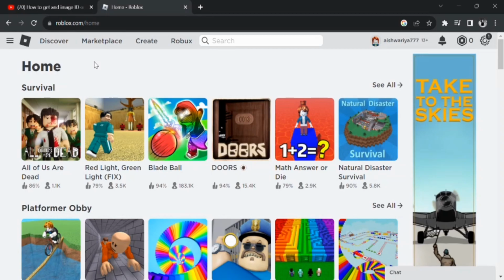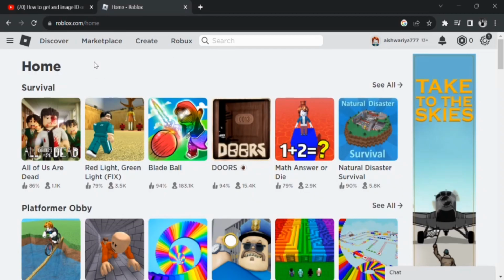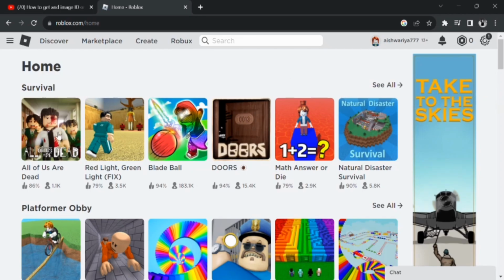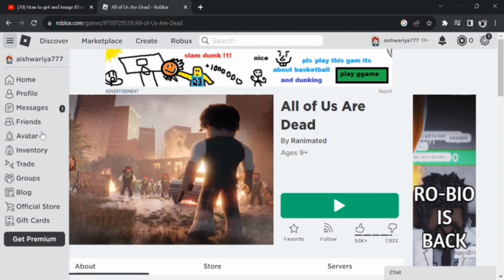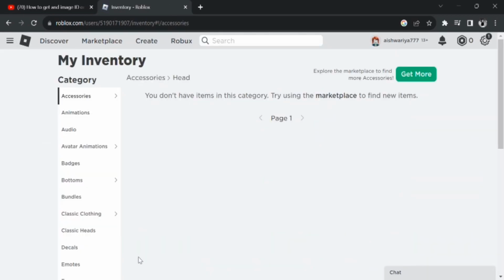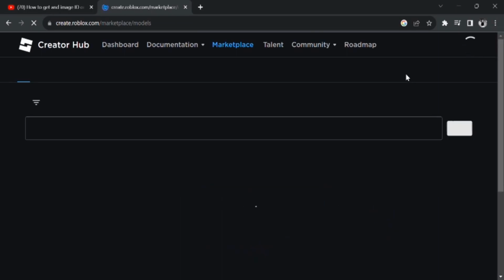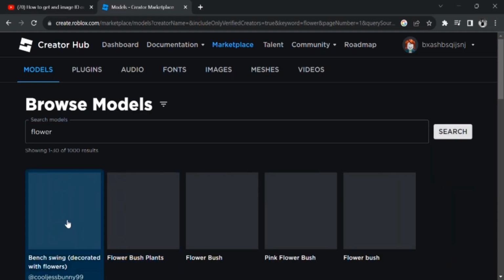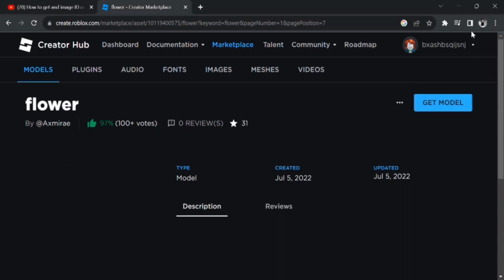How to Get Image ID For Roblox (Decal ID)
Learn how to get image id on roblox.
Struggling to find that perfect image for your Roblox creation? No worries, this quick and simple tutorial will show you exactly how to get any image ID in Roblox, even for user-created decals!